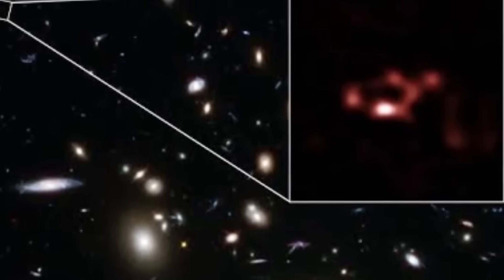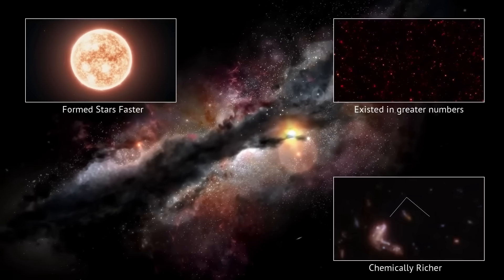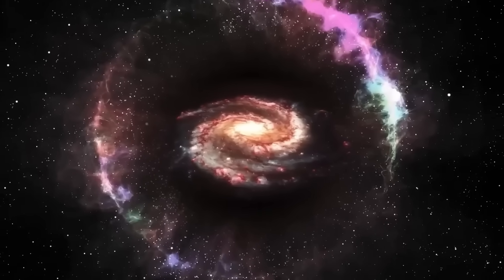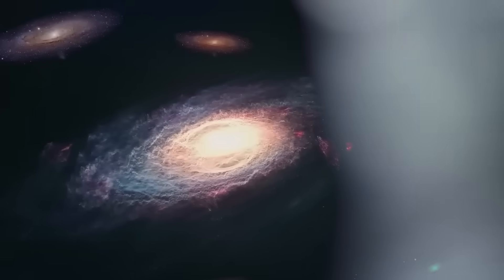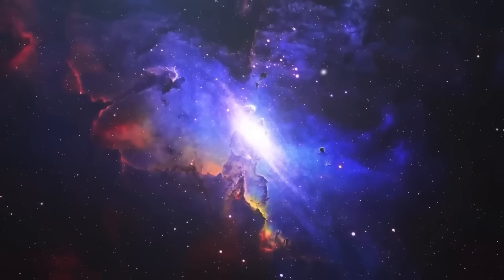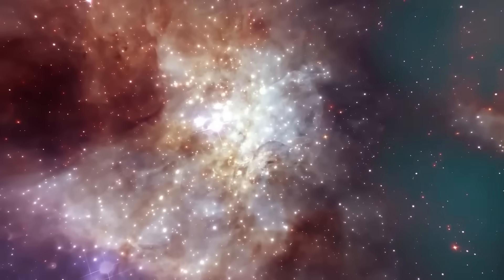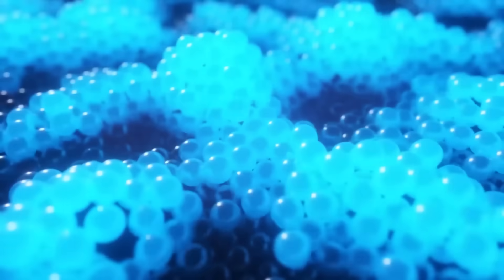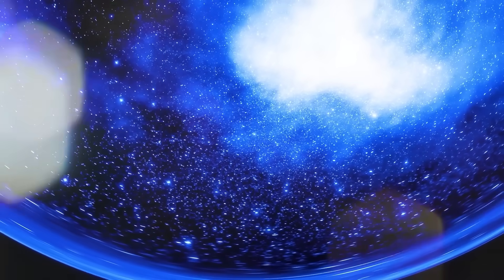James Webb Telescope CONFIRMS Universe IS NOT WHAT WE’RE BEING TOLD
There are places in the universe where light should never reach. Regions so distant, so ancient, that even time itself seems to break down. But the James Webb Space Telescope wasn’t built to look at what’s easy. It was designed to see what no other human instrument ever could. And when it opened its golden eyes to the cosmos, what it found didn’t just surprise astronomers—it unnerved them. It wasn’t the beauty of galaxies or the clarity of distant stars. It was the pattern. Or more precisely… the break in the pattern. What Webb began to uncover—layer by layer, photon by photon—was a universe that doesn’t match our equations. It was as if the cosmos was playing a different game all along. Galaxies formed too quickly. Structures too advanced appeared too early. And the very laws that governed expansion, time, and matter began to unravel under the scrutiny of Webb’s infrared vision. The deeper it looked, the more reality fell apart. Until one by one, scientists began to whisper a terrifying idea: what if everything we’ve been taught about the origin of the universe… is wrong?